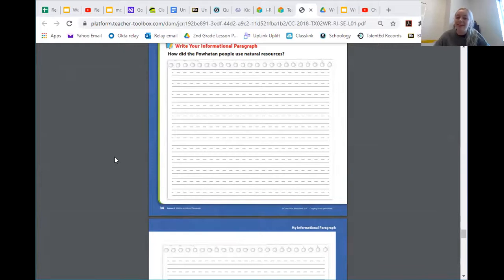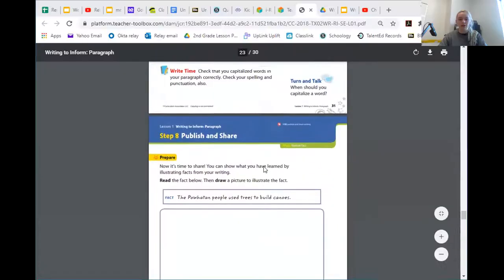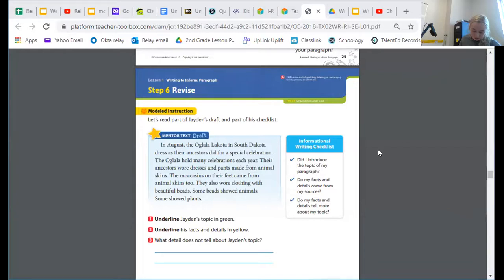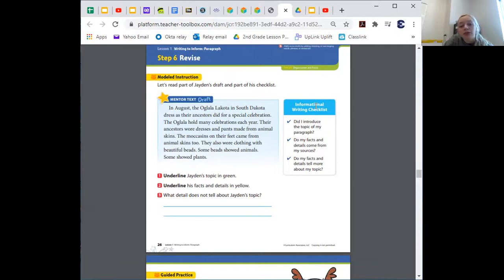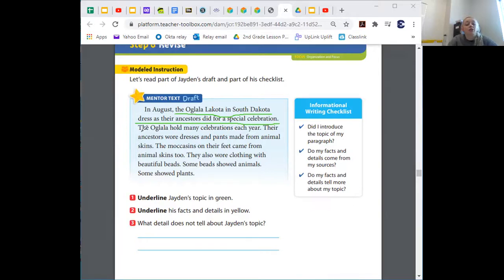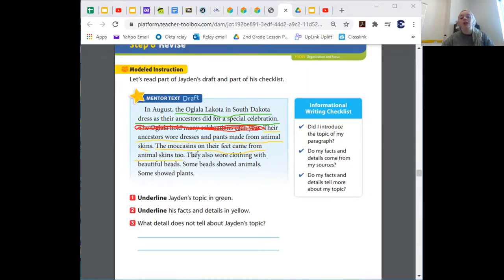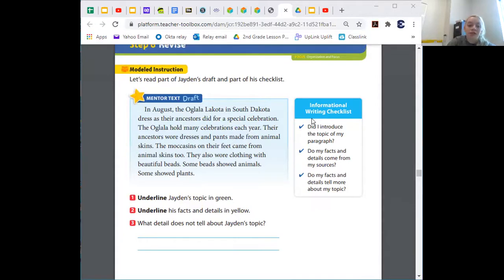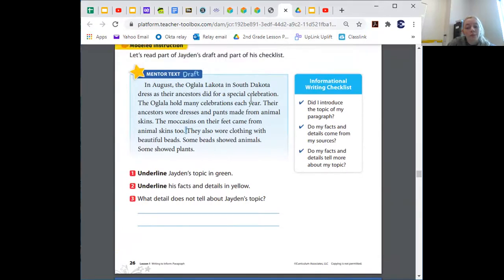Lesson 10 (11/6/20) Page 26